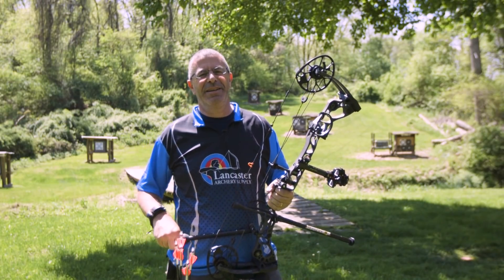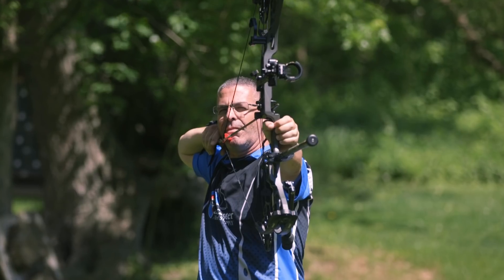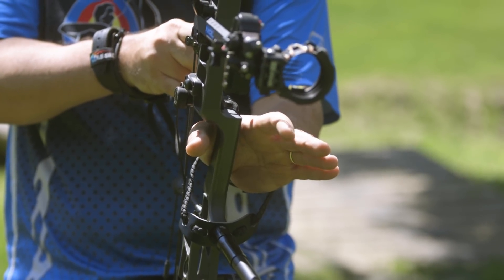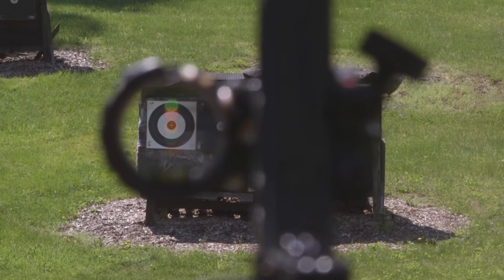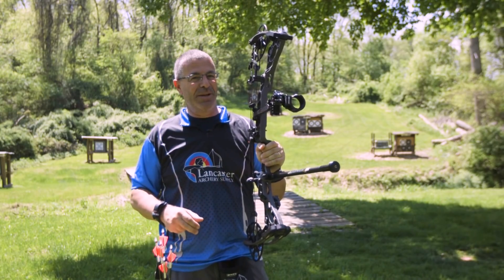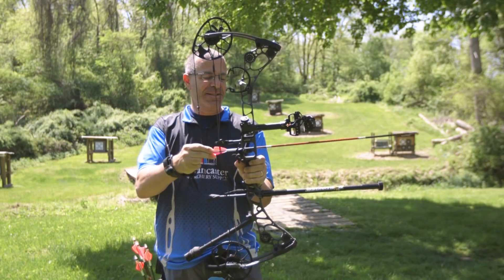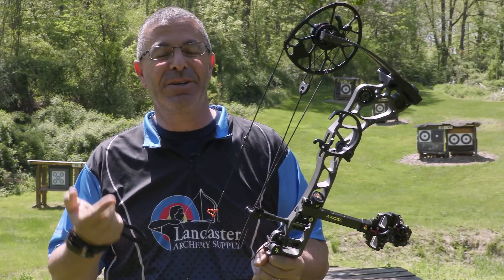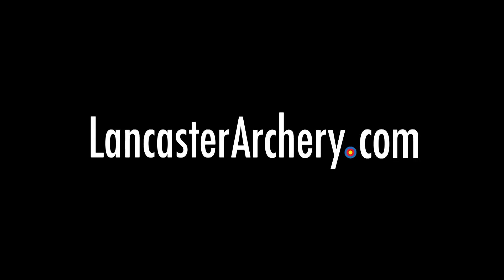Bowhunting How-to: Practicing at distance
PJ Reilly talks about some of the reasons to practice your shot at 50, 60 or 70 yards.